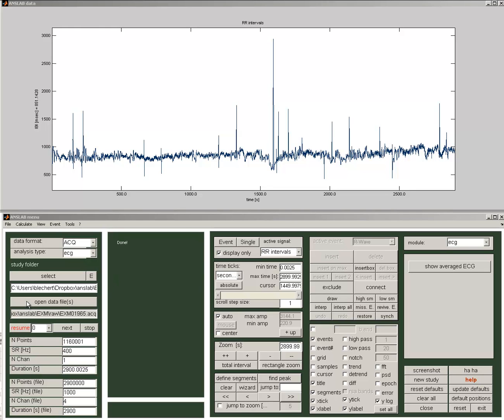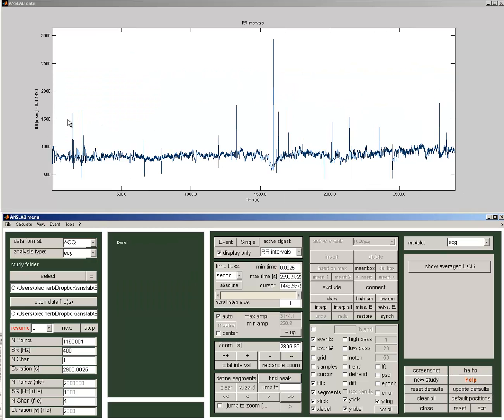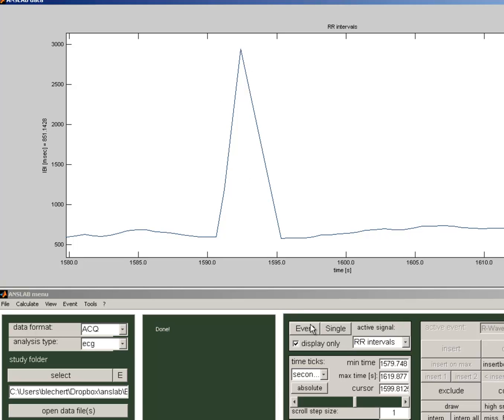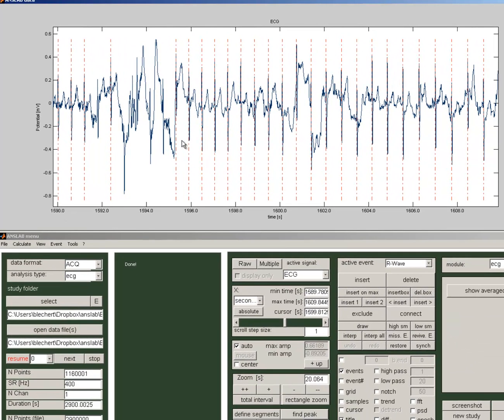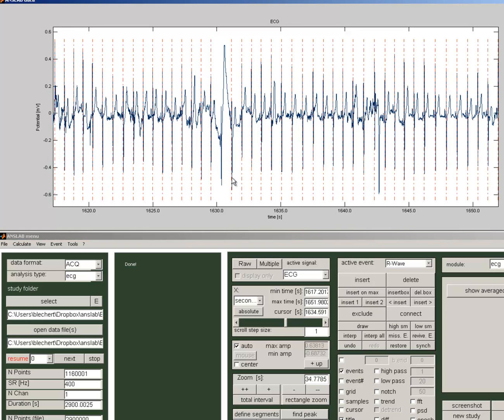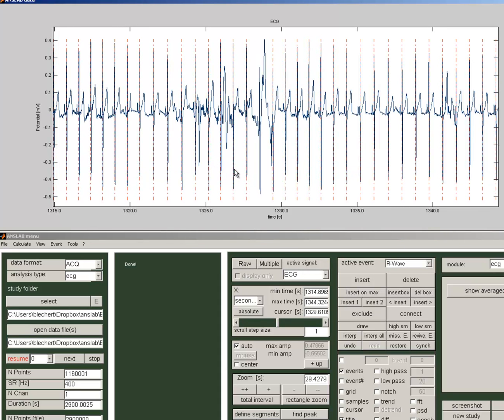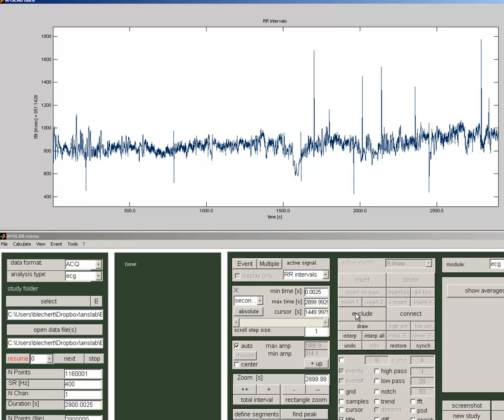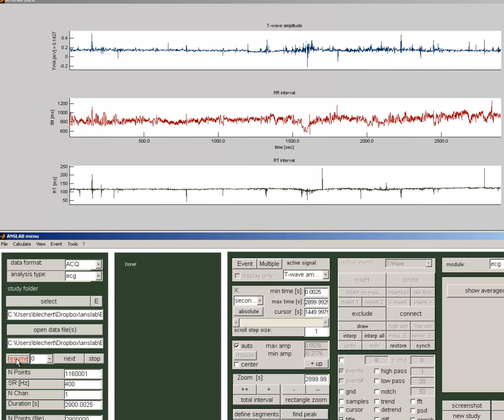ECG editing in ANSLAB Professional part 2